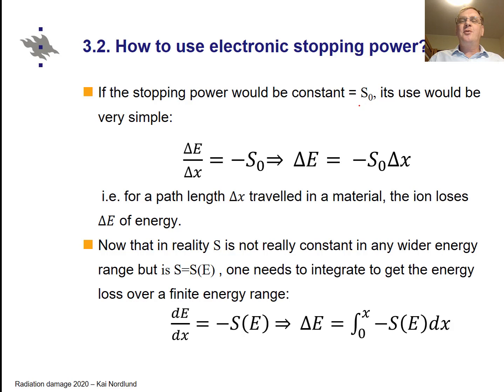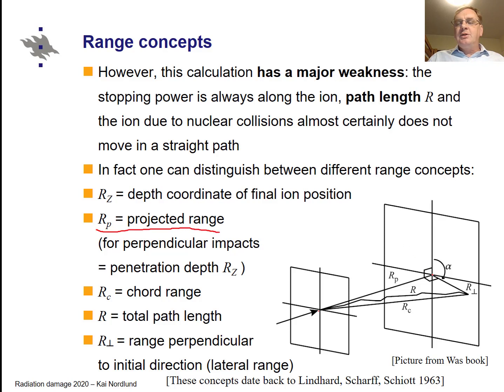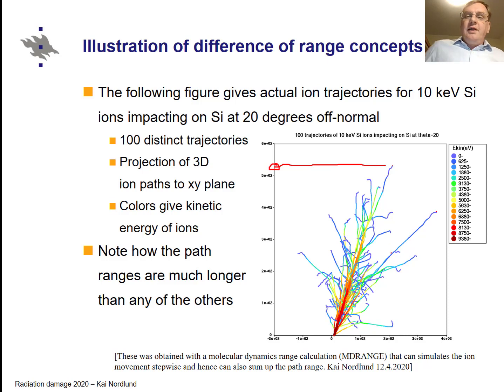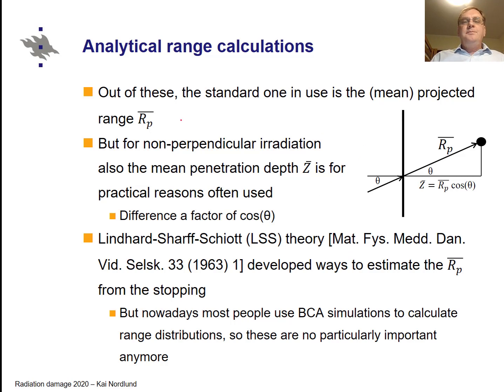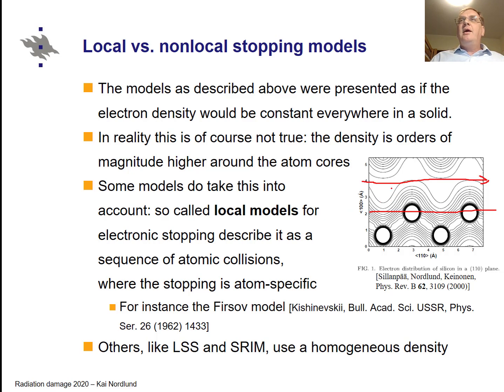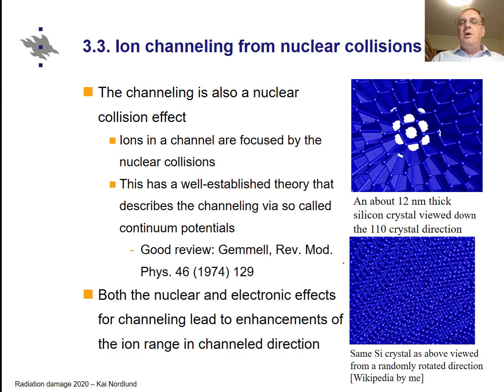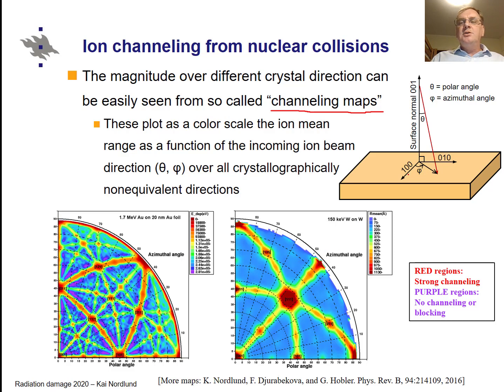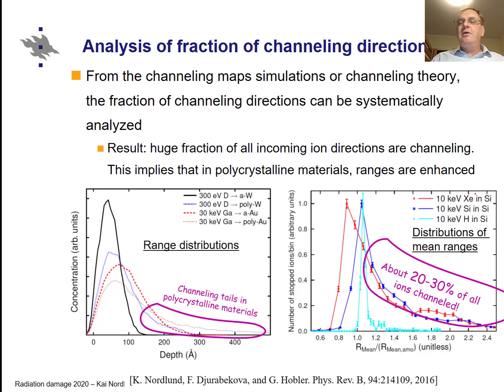str skador3b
Radiation damage in materials section 3.2-3.3